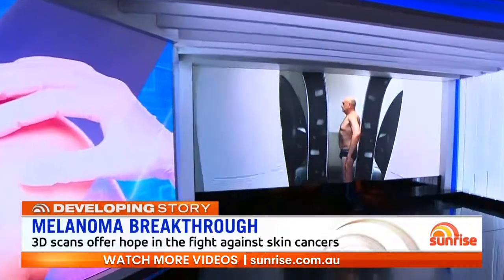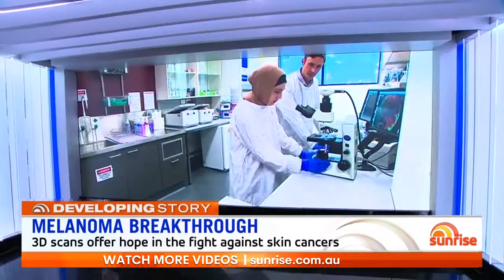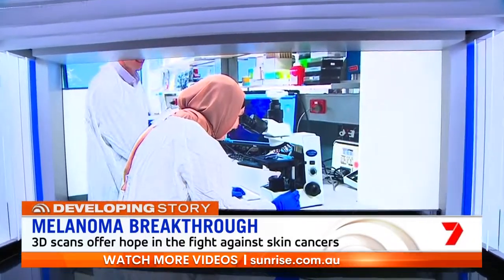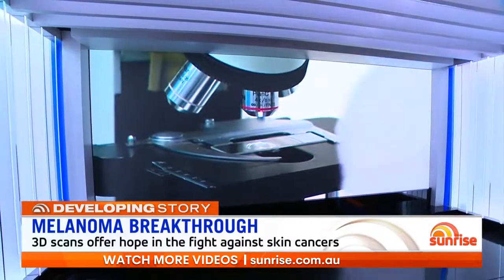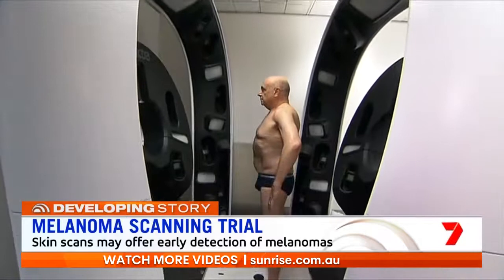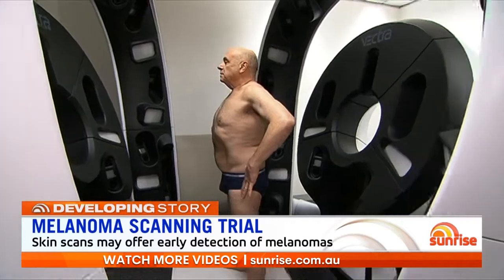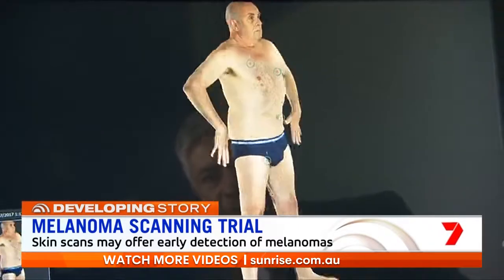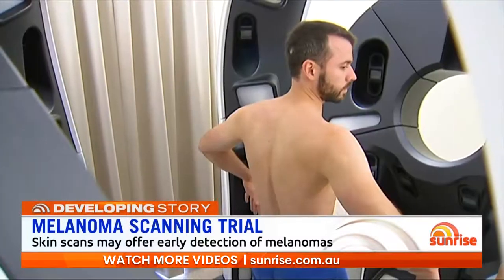VECTRA WB360® featured on 7 Network’s Sunrise Morning Show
Australia’s Seven Network Sunrise morning show featured the VECTRA WB360® whole-body 3D imaging system as a “technological breakthrough” for melanoma surveillance. Hosts David Koch and Natalie Barr discuss the whole-body imaging system with Associate Prof. Victoria Mar of Monash University in Melbourne, where she explains how the system’s advanced body mapping technology assists doctors in making more accurate melanoma diagnoses.